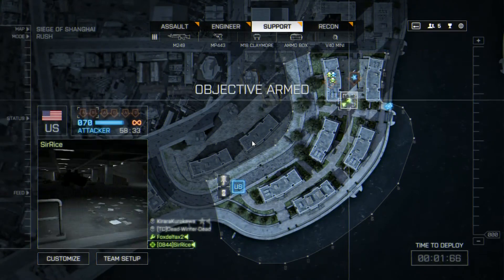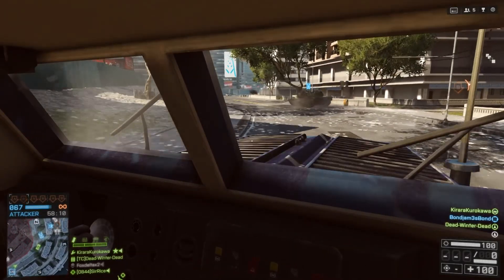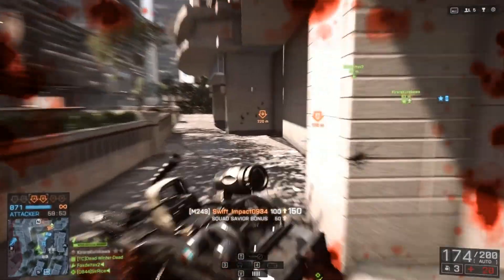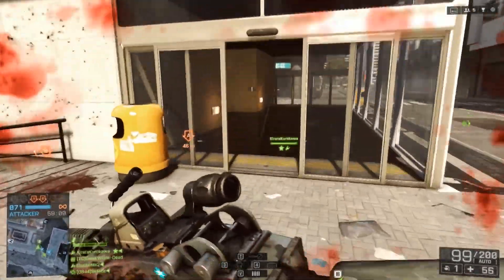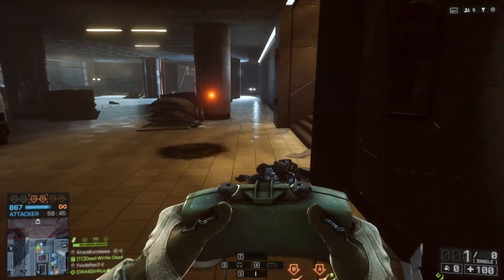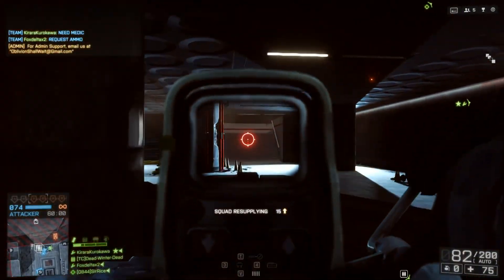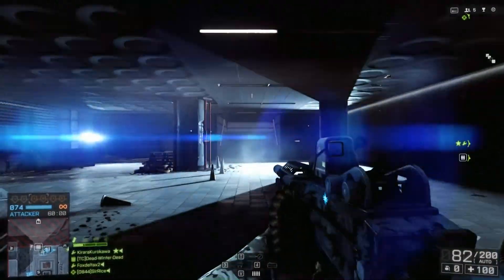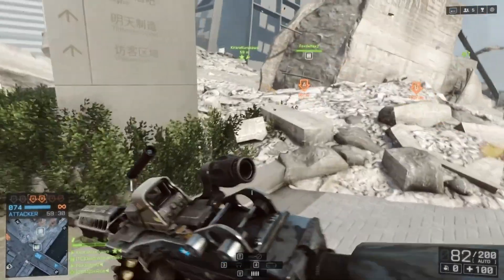BF4 What is Mantle?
Here is a quick rundown on what Mantle is. AMDs Catalyst 14.1 Beta drivers should be out this weekend.  I had seen some confusion on the Forums. This in not an AMD vs Nvidia flame war. Enjoy!